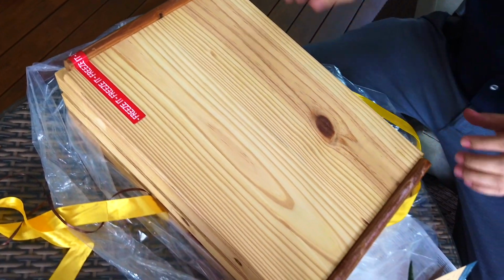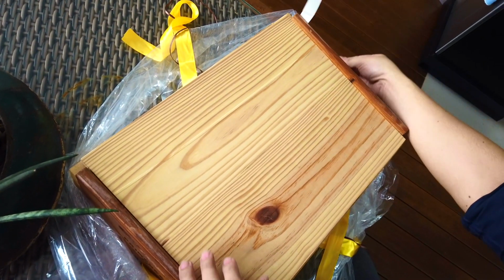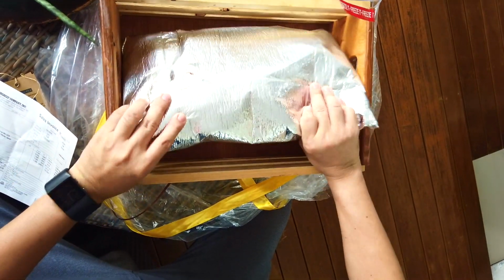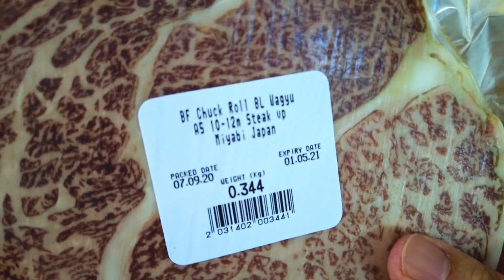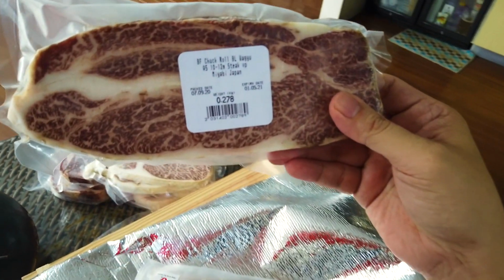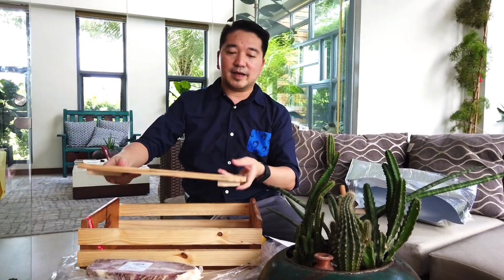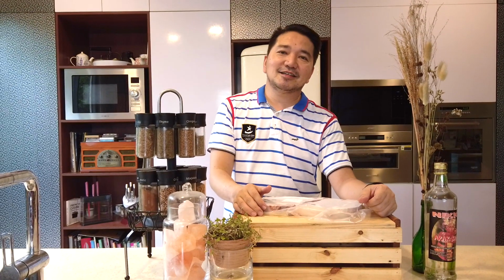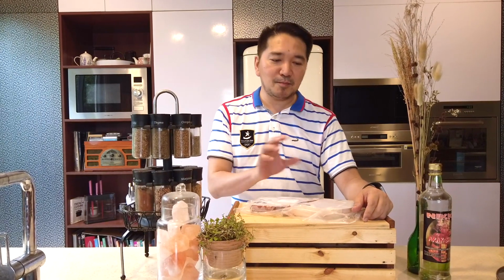COOKING WITH DR. J: UNBOXING WAGYU A5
Hi guys, welcome back to the Javison!!

Today we will be unboxing and cooking Wagyu A5 which is the highest grade given only to the finest beef. Sit back, relax, and enjoy today's vlog!

Love,
The Javisons